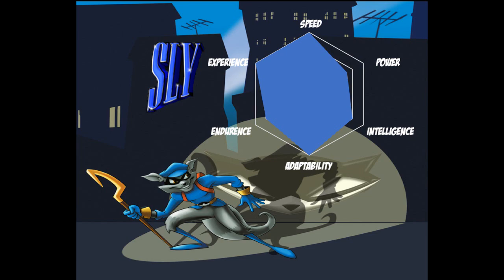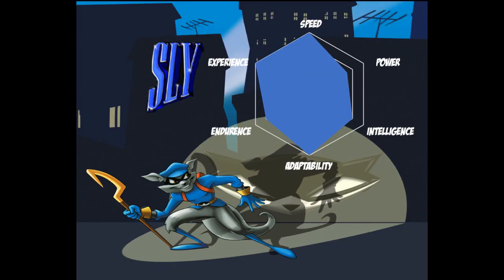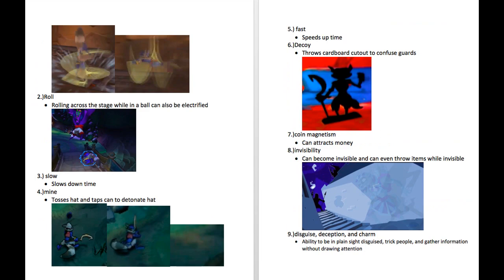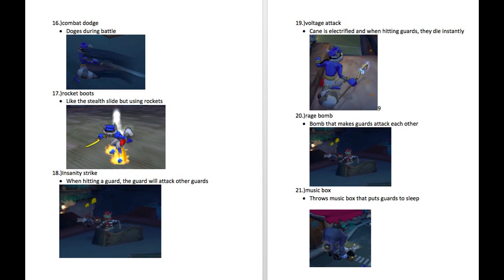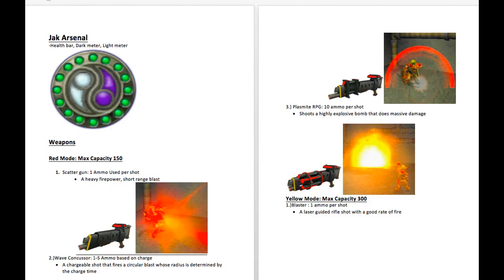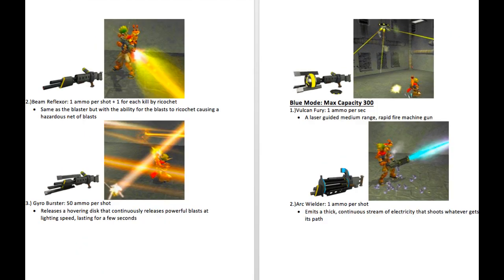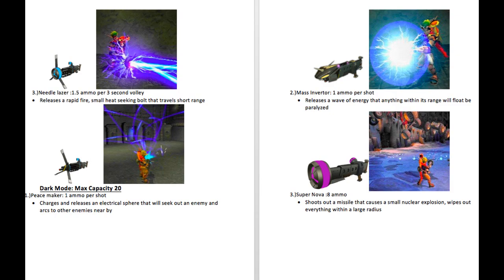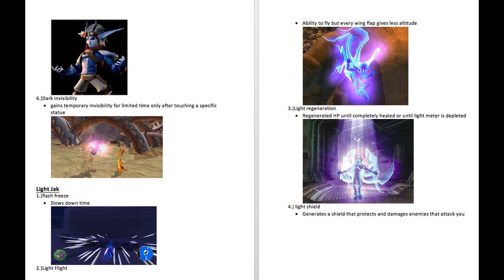BATTLE OF THE CLASSICS: Sly Cooper V.S. Jak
Thank you guys for checking out the video! Do you agree with our decision? Did you like our approach and Style? Who would you like to see verse next?

I also would like to apologize for some of the audio being buggy,  during the recording process my mic began dying!  The problem will be solved for next time!  I hope you all enjoyed and have an amazing day!